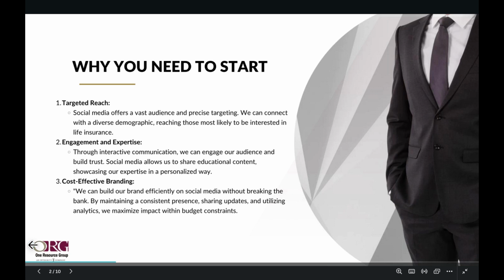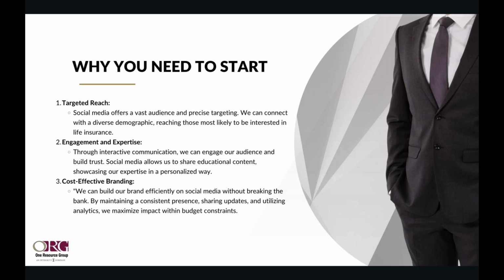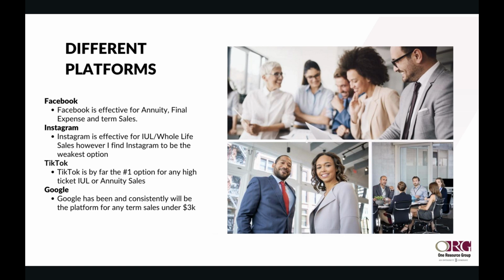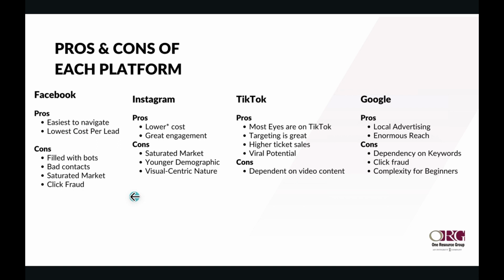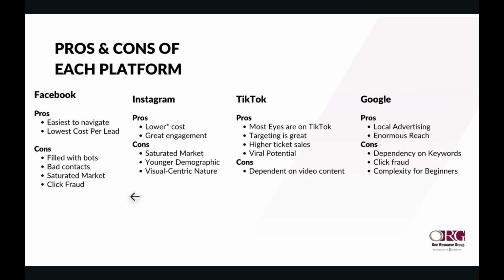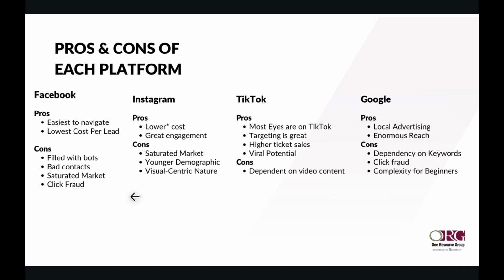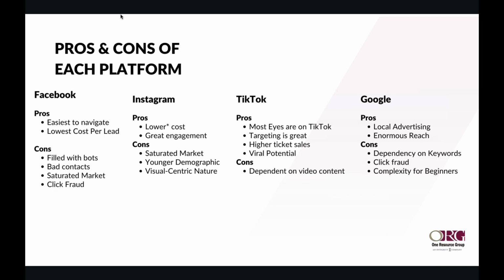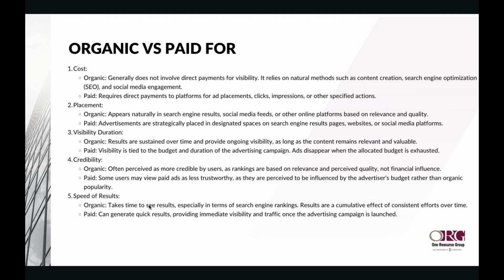Social Media Marketing for Life Insurance Agents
In this webinar, we will show you easy ways to start generating leads and sales using social media platforms like Facebook, TikTok, and Instagram.